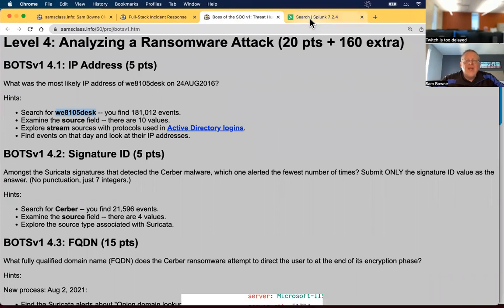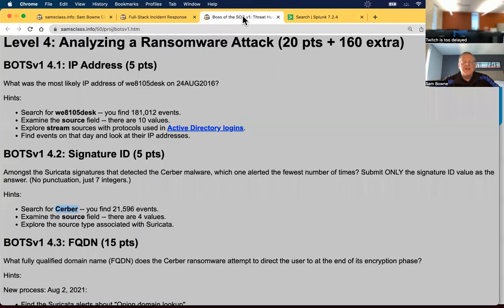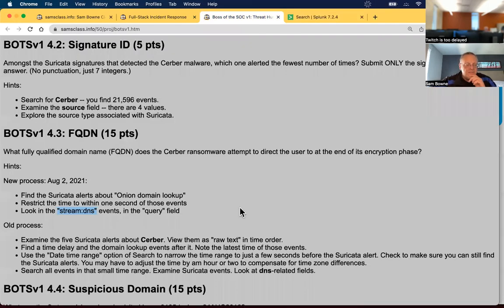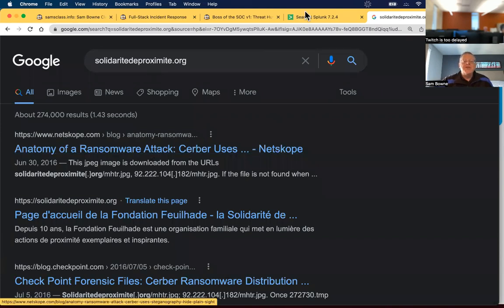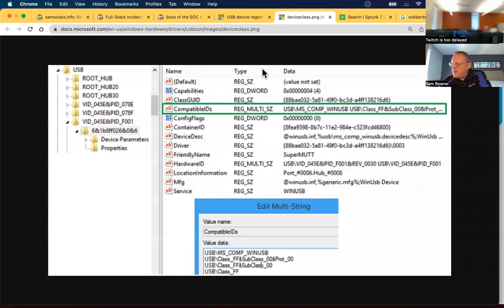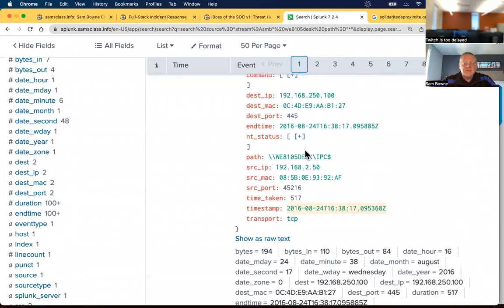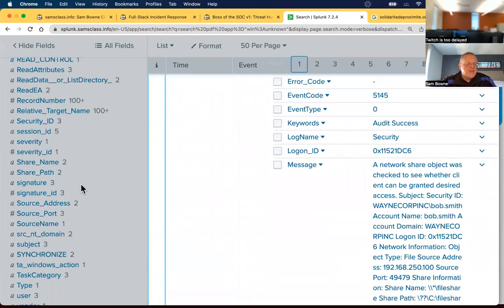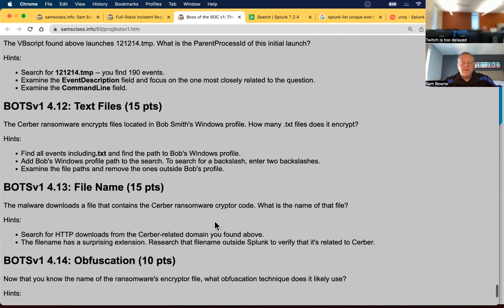Analyzing a Ransomware Attack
Recorded at TX Working Connections Summer 2022